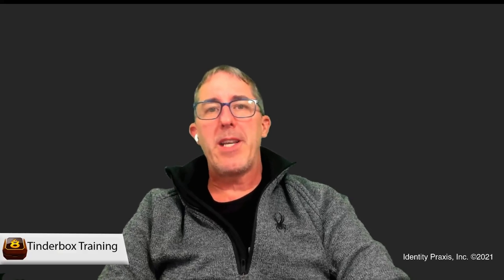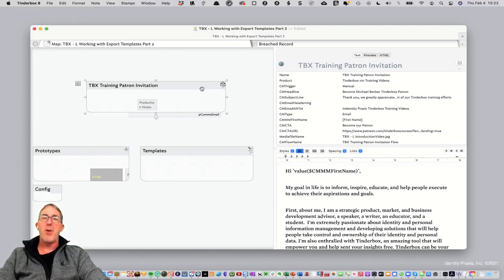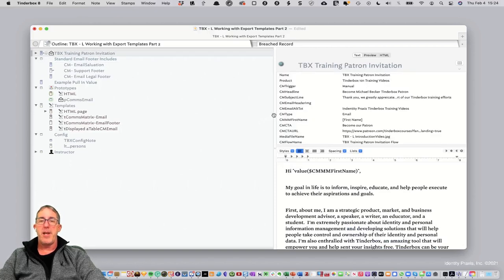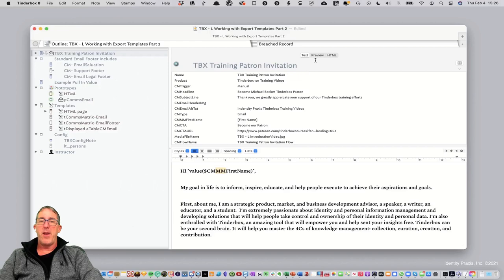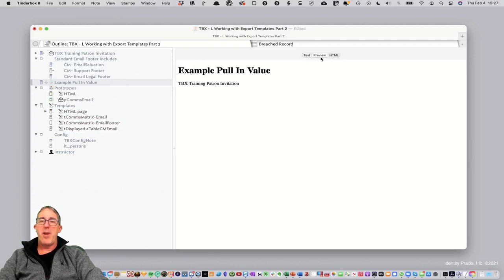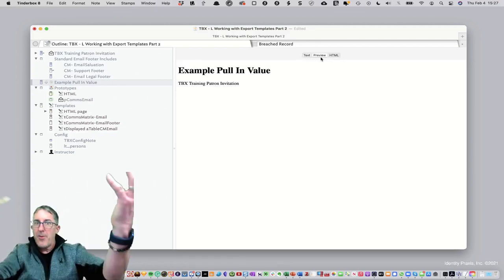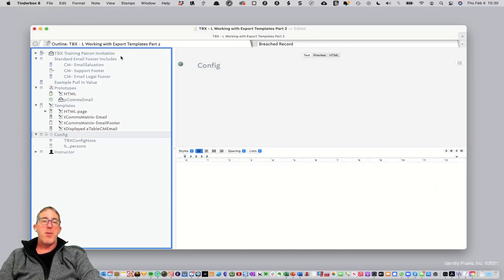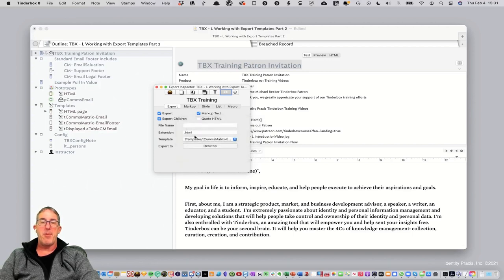Tinderbox Video - Working with Export Templates Part 2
In this lesson, we digger deeper into using export (HMTL) templates for managing your Tinderbox files. Moreover, for this lesson, the example I’m using is the authoring and development of an email template to support a marketing campaign (the basis of a bigger lesson I’m working on for building a communication matrix in Tinderbox).

Hint: to all my fellow marketers, Tinderbox is a wonderful tool for mocking up a communication matrix (e.g. email and SMS templates, trigger notations, etc.) that can be pulled into an email campaign management platform.

Specifically, I demonstrate how to use multiple templates to construct your output with export code, specifically ^include( item|group[, template] )^. I also show you how to pull attribute values into your $Text from the current note in focus, or from any note within your Tinderbox file, using ^values([group,]attribute)^ export code.

Finally, I leave you with a bit of an Easter Egg, and briefly explain how you can use an export code, ^action( action )^, to run action code in your export template, along with a lookup action code. What does this all give you? It gives you a table in your output that is pulled from your note’s attributes. Very cool stuff!!!

You’ll find a Tinderbox reference file for this video on the Tinderbox Forum